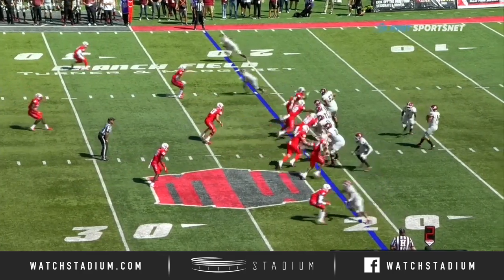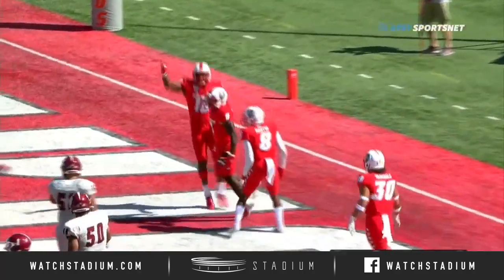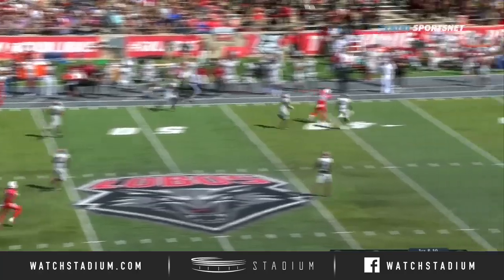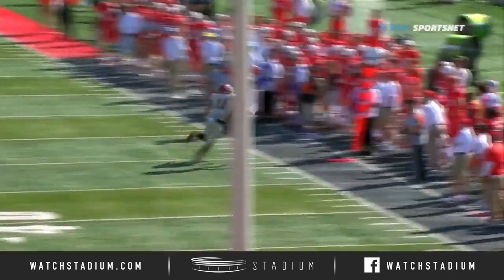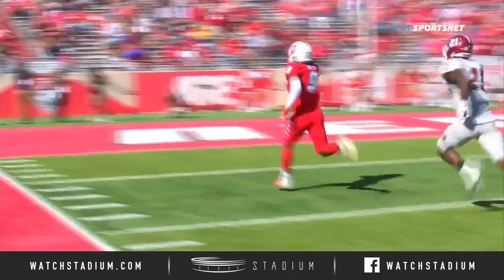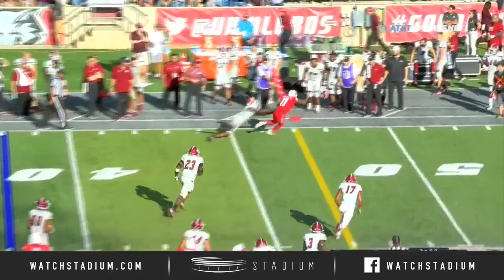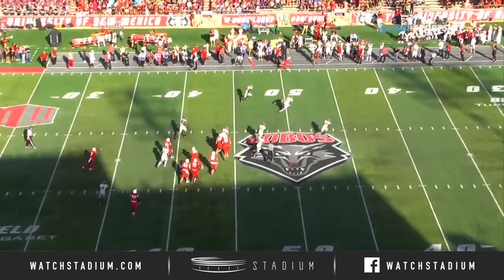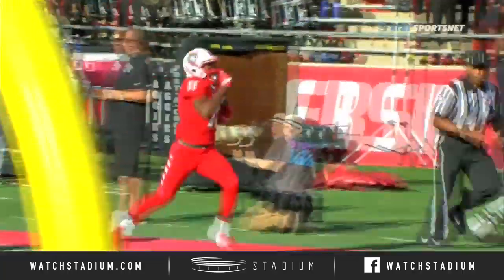New Mexico Football Top Plays vs. New Mexico State (2019) | Stadium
Lobos RB Ahmari Davis rushed for over 100 yards and two touchdowns, Jerrick Reed II returned an interception for a touchdown, and New Mexico defeated New Mexico State 55-52. Check out the top plays from the Lobos shootout win.